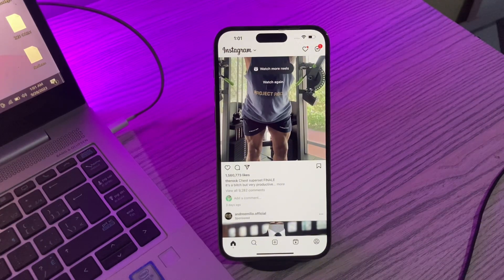Fix Instagram Notifications Tone Is Different After iOS 17 | Get Instagram Old Notification Tone